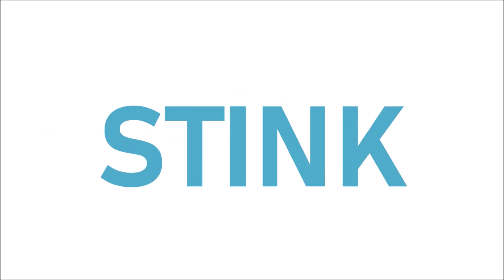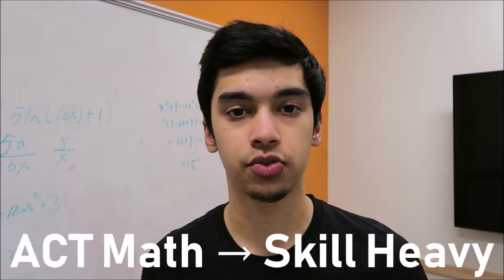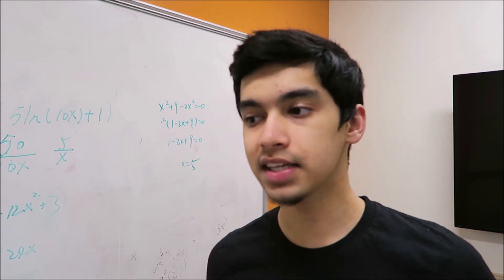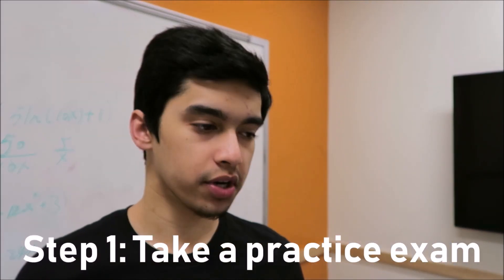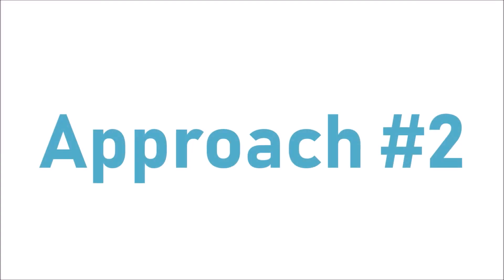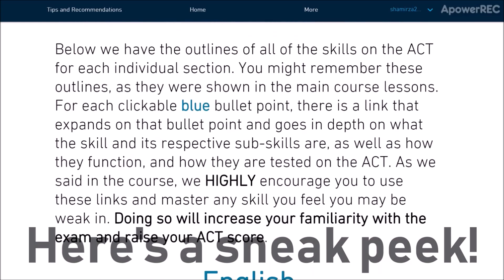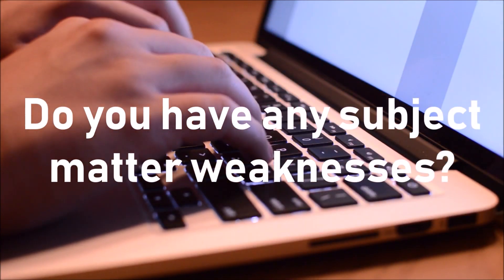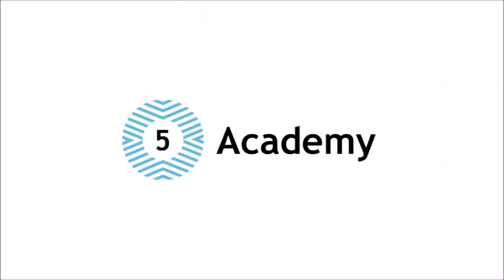How to Get GOOD at HARD ACT Math Problems (Questions 50-60??) 2019 ACT TIPS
‼️ Note that our free offerings may have changed since this video was published Start learning all of the ACT exam's tested skills today with our Subject Matter Study Guide!

Check out The 3 Steps to Master the ACT to learn how you can get your target ACT score in just 5 weeks!

ACT Math can be difficult, ESPECIALLY those questions that show up at the very end of the Math section. In this video, we discuss how you can CONQUER the Math section's hardest problems (the ones at the very end) and increase your ACT Math score. Enjoy

Music: Bay Breeze - Forty Thr33 ACT® is a register trademark of ACT Incorporated™. Check out this link for official content from ACT® All problems in this video are written, owned, and copyrighted by 5 Academy LLC (© 5 Academy) and not owned by, written by, or associated with ACT®, a federally registered trademark of ACT. ‼️ Note that our free offerings may have changed since this video was uploaded